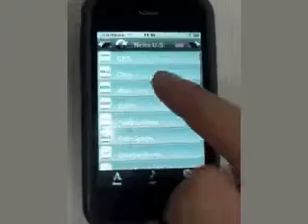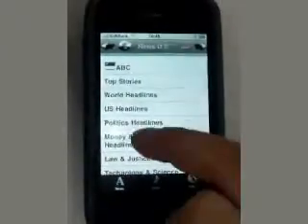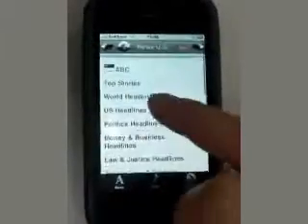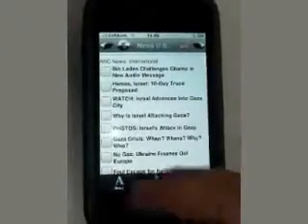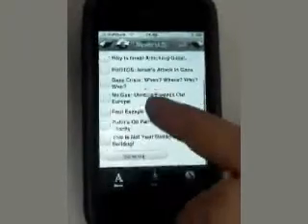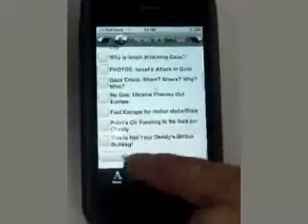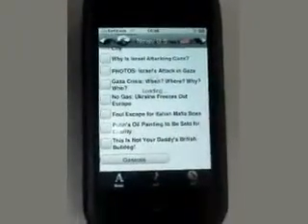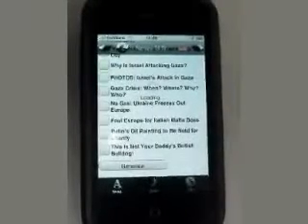iSWEN News U.S. Coming soon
If you use iSWEN news, you can read the latest news by text that made by news publishing companies in US and UK anytime anywhere. It will be easy reading by flick operated with iphone only. It must be using 3G or Wi-Fi by internet connection